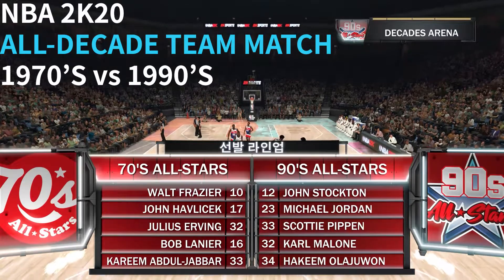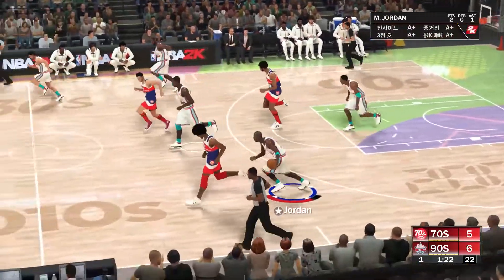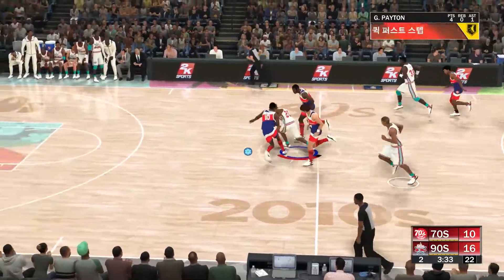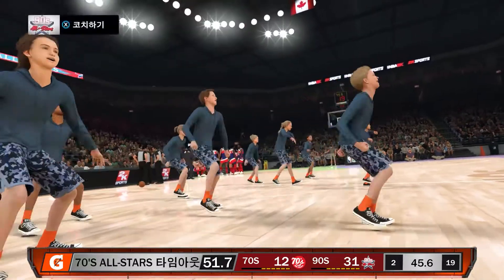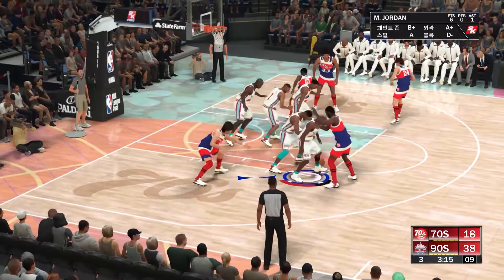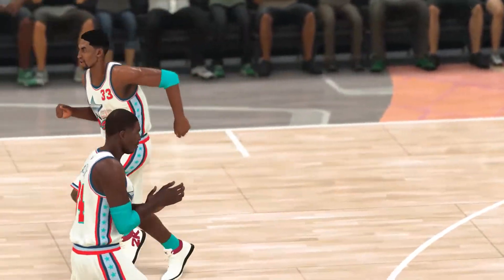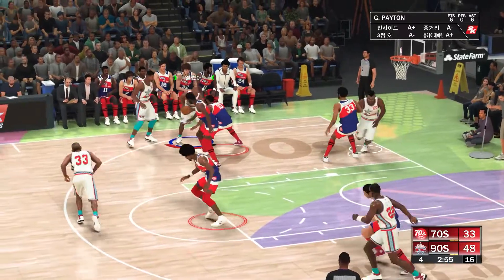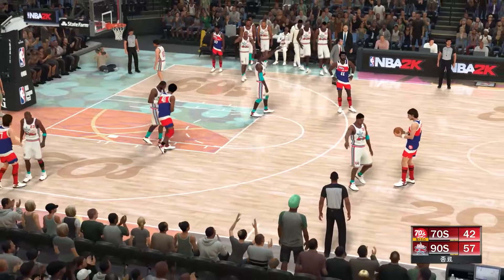[NBA2K20]1970'S vs 1990'S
[NBA2K20]ALL-DECADE TEAM MATCH